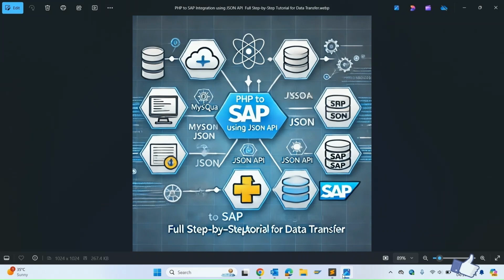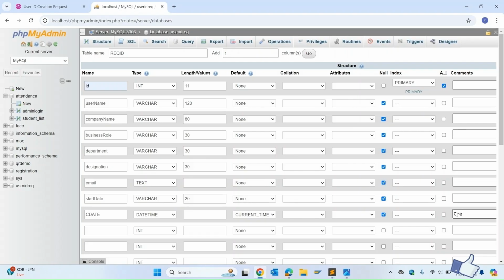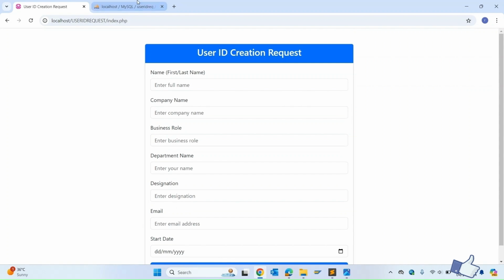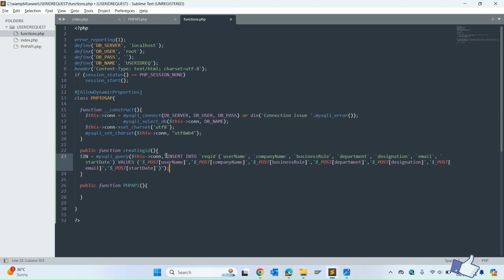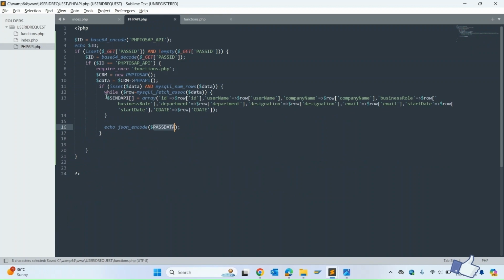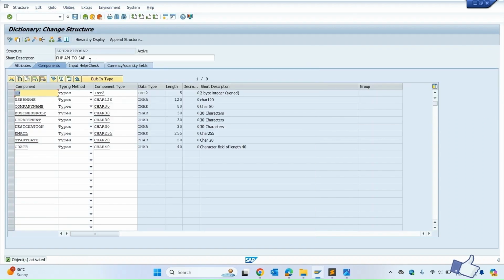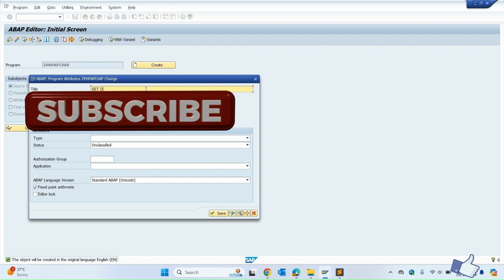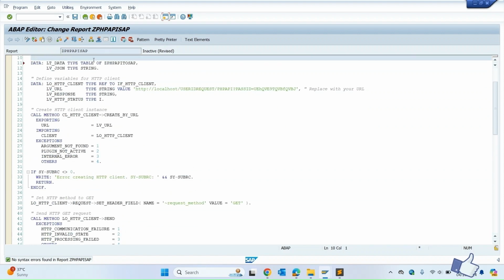How to Build PHP to SAP Integration using JSON API | Full Step-by-Step Tutorial for Data Transfer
In this comprehensive tutorial, you'll learn how to seamlessly integrate PHP and SAP using a JSON API. We’ll guide you through the entire process of data transfer from a MySQL database to SAP, including:

Designing a registration form using HTML
Setting up a MySQL database and creating tables
Connecting PHP to MySQL for data insertion
Building an API to send data from PHP to SAP
Authenticating with SAP and creating necessary structures
Scheduling background jobs for automated data processing
This video is perfect for developers looking to automate data transfer processes between PHP applications and SAP systems. Whether you're a beginner or an experienced developer, this step-by-step guide will help you implement integration successfully.

🚀 Topics Covered:

How to create a registration system using HTML
Set up MySQL and connect it to your PHP application
Build a PHP API to send JSON data to SAP
Insert data into SAP tables and create automation jobs
🔗 Resources:

Download the source code: [Link]
Read the documentation: [Link]
Learn more about SAP API integration: [Link]